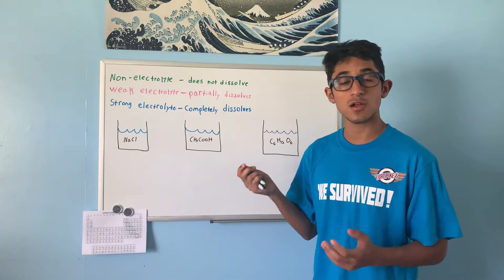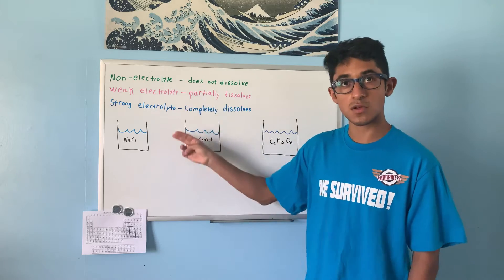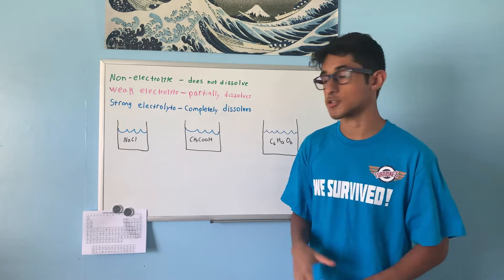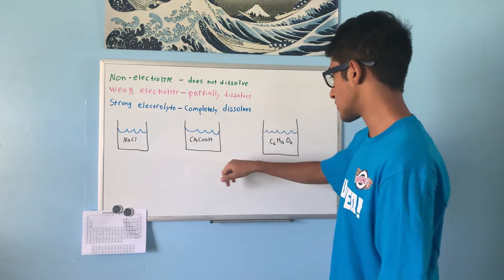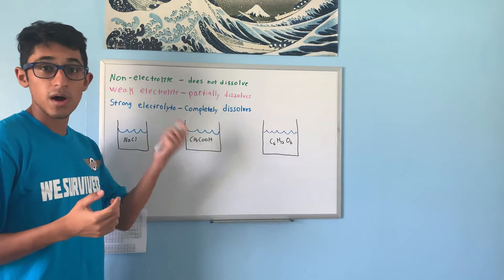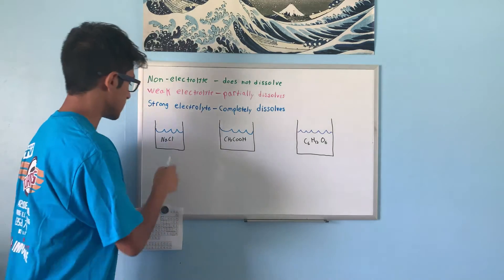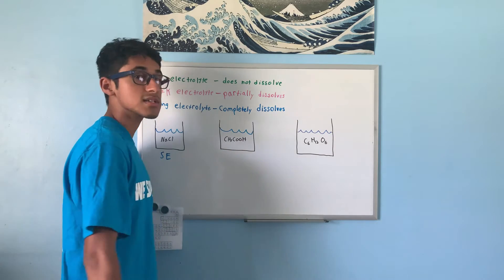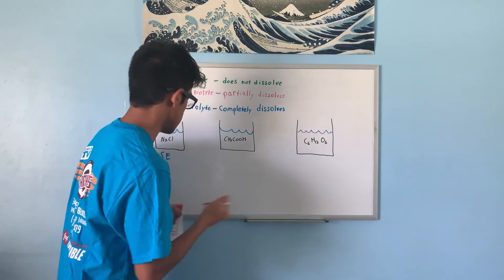Chemistry Made EZ 11.2 Electrolytes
The difference between a nonelectrolyte, weak electrolyte, and strong electrolyte.